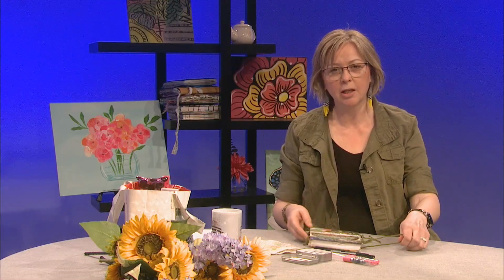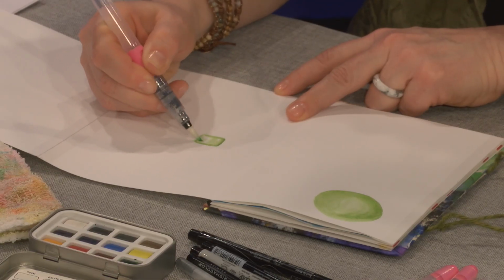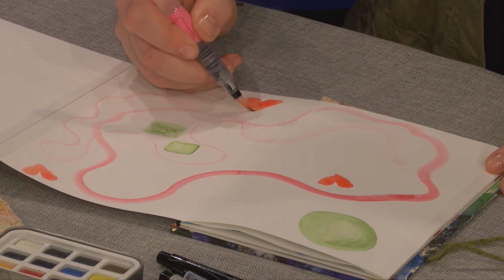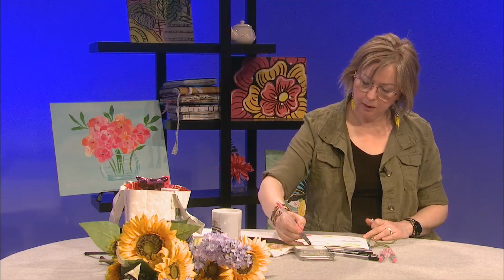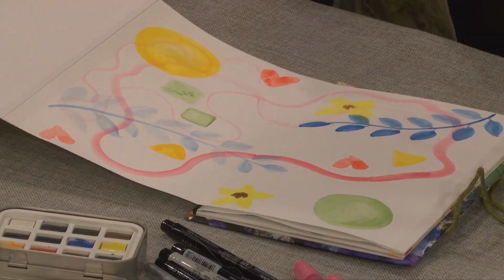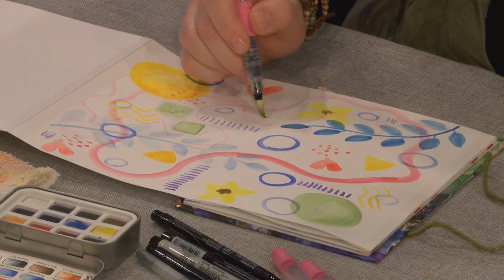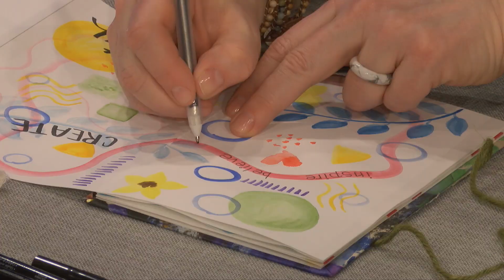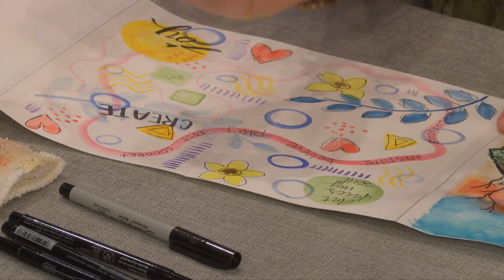Arts and Crafts S2E1: Permission to Play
Supplies
- Art journal
- Watercolors
- Paintbrush
- Black pen or marker
- Scrap paper or paper towel